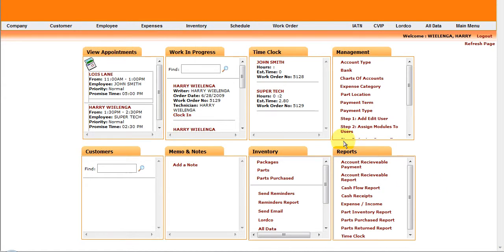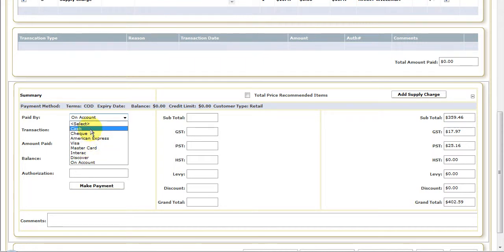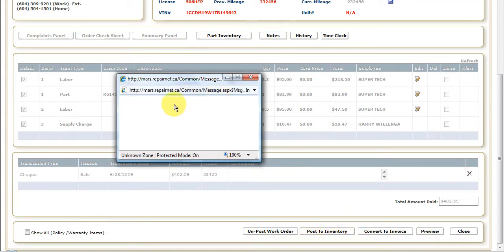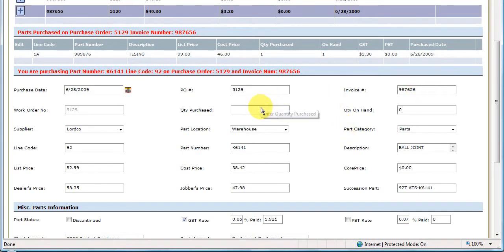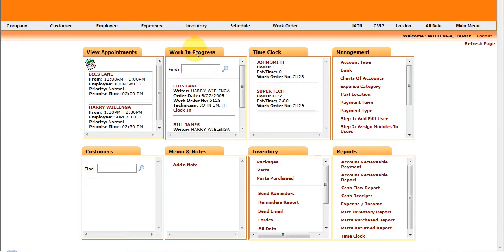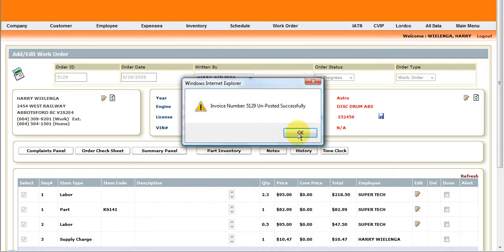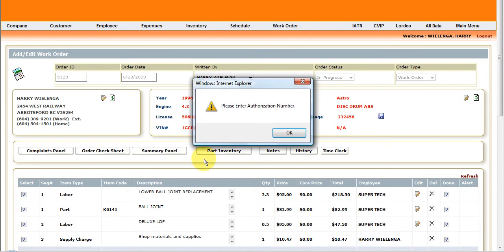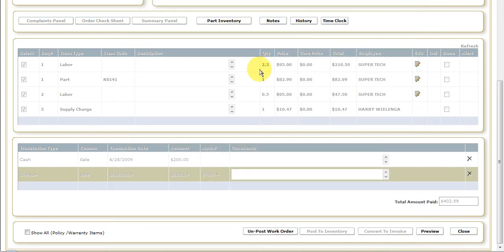Posting Work Orders and Updating Inventory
This tutorial shoes you how to Post Work Orders and Update Inventory